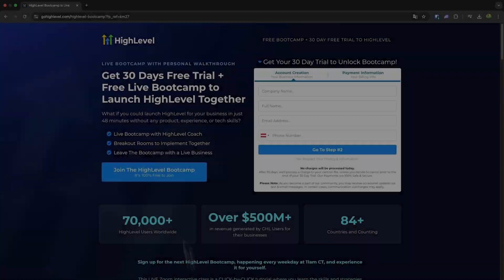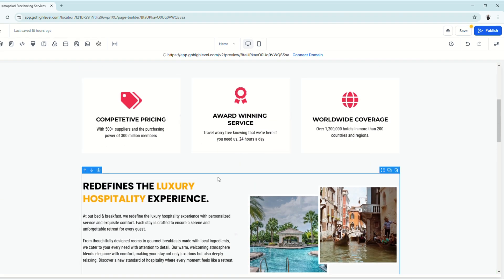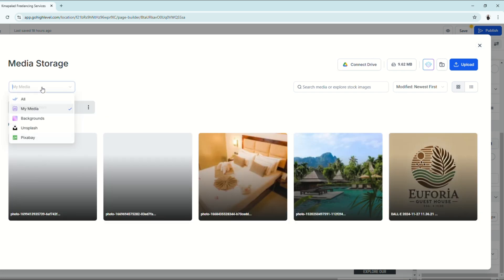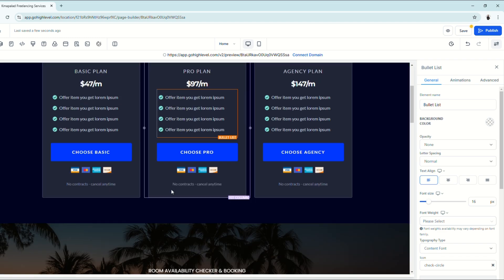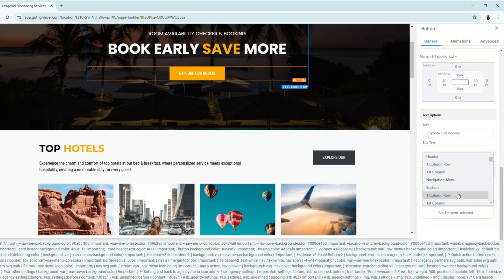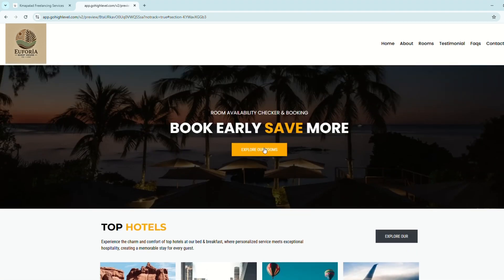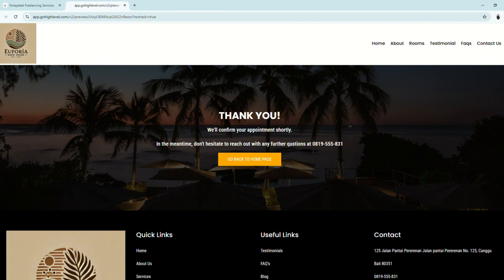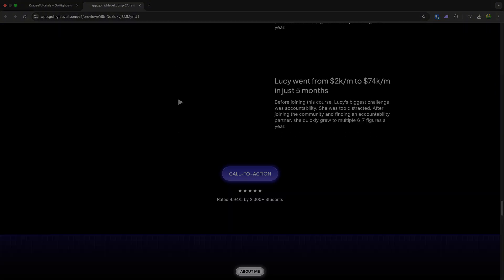GoHighLevel Website Builder Tutorial For Beginners (2025 Updated Tutorial)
Looking to build a website with GoHighLevel? This tutorial for beginners will guide you through the process step by step, updated for 2025. Start building your website today!